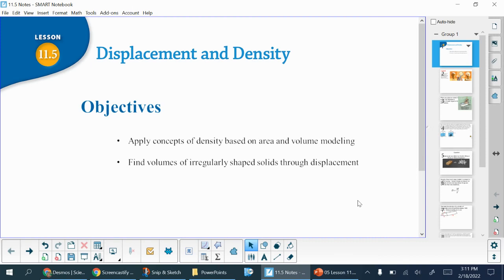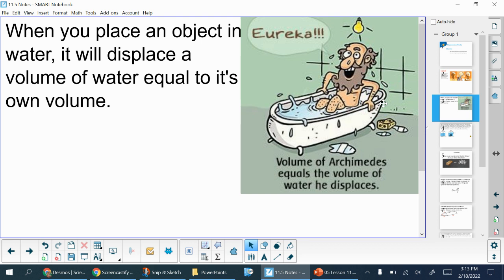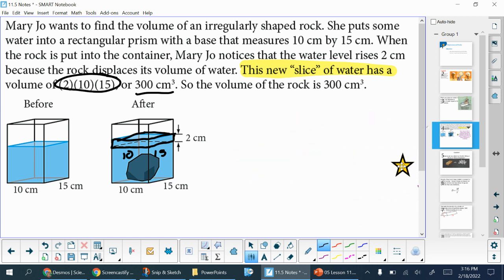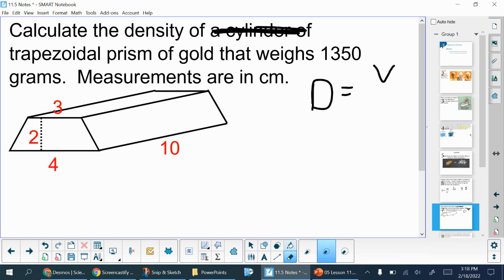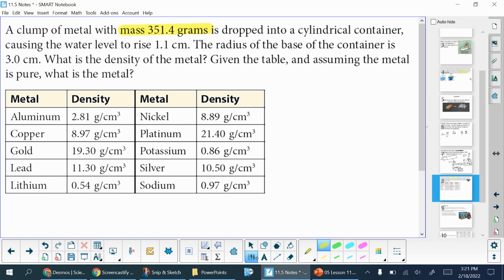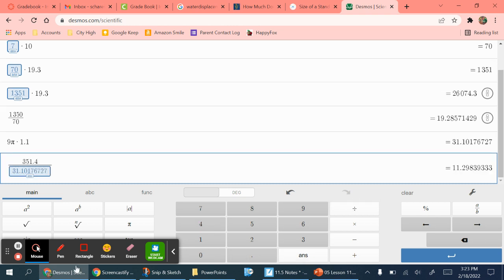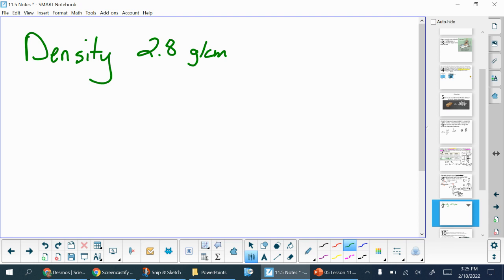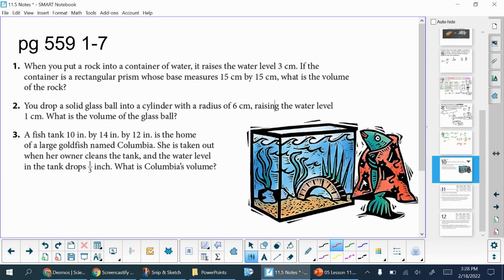11.5 Lesson Video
DG Chap 11 Section 5